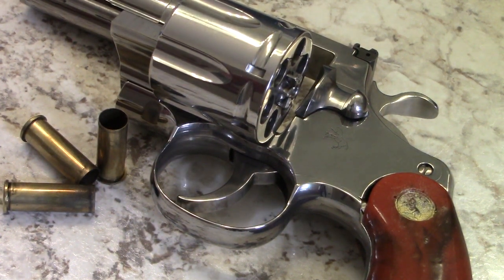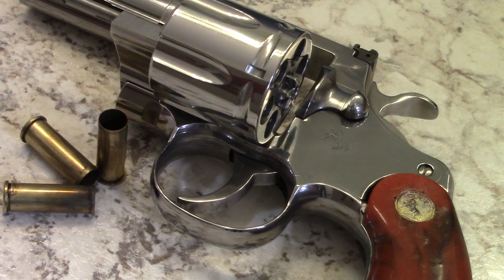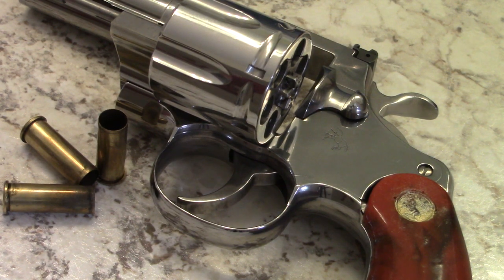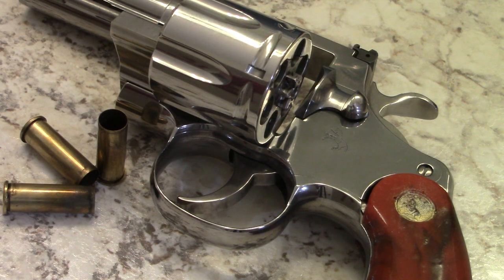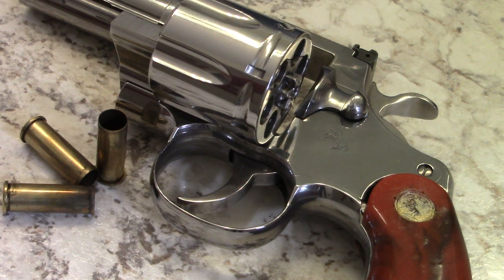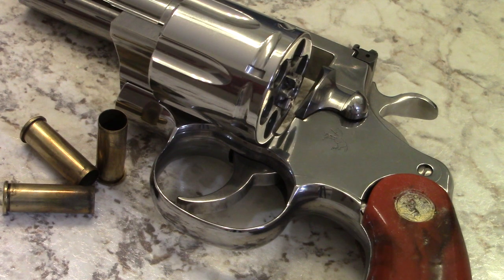Did this thing work?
A overview of the new 3 inch barrel Colt python 357 magnum stainless steel.

C B productions Barnaby the Roo

Associated film
I F T & i got a fokx

fc j622